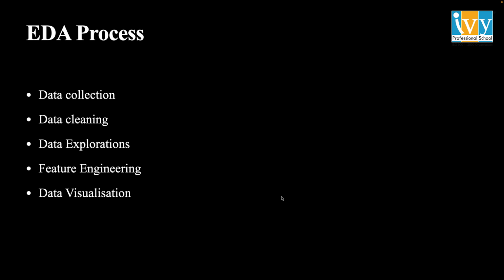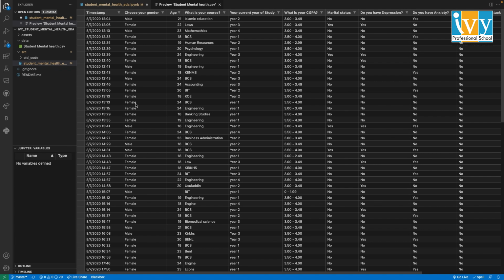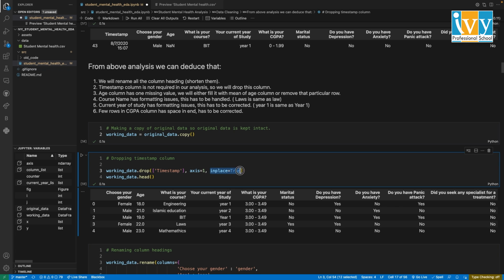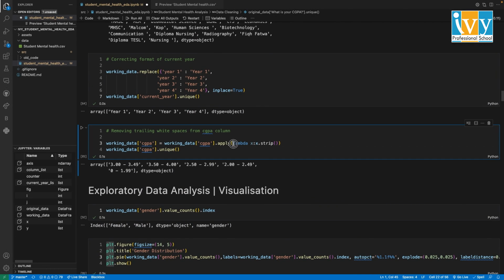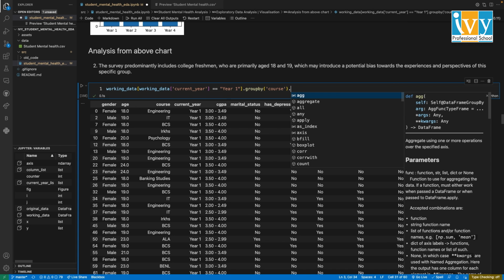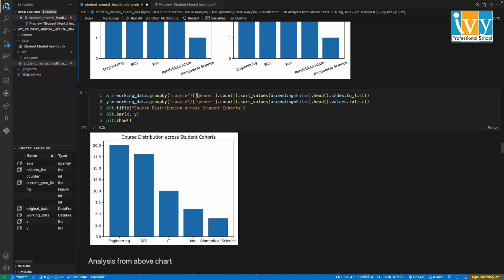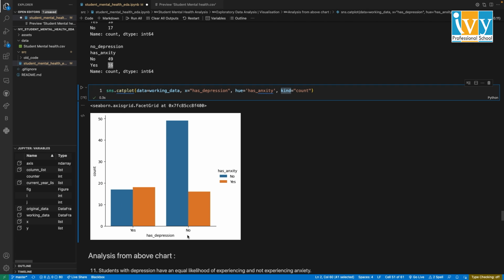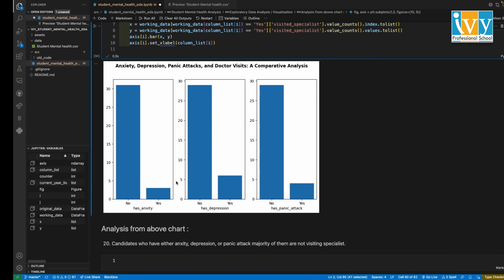Exploratory Data Analysis 2023 | Data Science Tutorial | Praanshu | IvyProSchool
Hello everyone, I'm Praanshu, and I'm currently enrolled in the Data Science with Power BI course at IvyProSchool.

Today, we are embarking on an exciting journey into the captivating realm of Exploratory Data Analysis, commonly referred to as EDA. EDA is a crucial step in data analysis, allowing us to comprehend and extract valuable insights from our data. It involves analyzing and visualizing data, revealing patterns, identifying anomalies, and facilitating hypothesis testing.

EDA is a potent tool that empowers us to uncover concealed patterns, pinpoint anomalies, and gain valuable insights from our data. By dedicating time to EDA, we can enhance our decision-making, build more accurate models, and ultimately draw meaningful conclusions from the data at hand.

So, why is EDA important? Let's explore a few reasons:
Familiarizing with the dataset: Through EDA, we can become acquainted with the variables, their types, and distributions within the dataset.
Detecting data issues: EDA helps us identify missing values, outliers, or inconsistencies within the dataset, ensuring data quality.
Discovering correlations and trends.

The process of EDA typically involves several steps, including data collection, data cleaning, data exploration, feature engineering, and data visualization. Each step is crucial in understanding and extracting meaningful information from the data.

Happy exploring and analysing!

00:00 : Introduction
00:36 : What is EDA?
01:05 : Why is EDA Important ?
02:01 : EDA Process
03:35 : Overview of Data
04:45 : Importing python libraries
05:15 : Loading Data
05:36 : df.head()
06:11 : Data Cleaning
06:40 : df.info()
07:35 : df.nunique()
08:54 : df.unique() on courses
10:17 : df.unique() on cgpa
10:38 : df.unique() on year of course
10:57 : df.isna() on age
13:09 : df.copy() on original data
13:25 : df.drop() on timestamp
14:30 : df.rename() on courses
16:00 : df.dropna() on age
16:57 : df.replace() on course and current_year
18:06 : df.apply() on cgpa
19:53 : EDA and Visualisations
20:25 : plt.pie() on gender
22:36 : plt.bar() on age and current_year
22:56 : plt.subplot() on current_year
31:26 : sns.catplot() on current_year and depression/anxiety/panic attack
33:40 : sns.catplot() on age and depression/anxiety/panic attack
34:30: sns.catplot() on depression and anxiety
37:30 : sns.catplot() on panic attack and anxiety
38:54 : sns.catplot() on depression and panic attack
39:35 : plt.bar() on depression/anxiety/panic attack vs specialist visit
42:45 : Conclusion